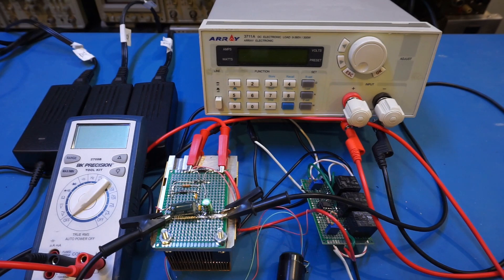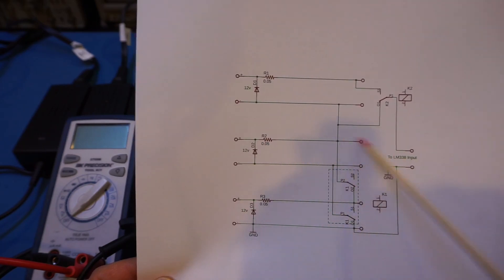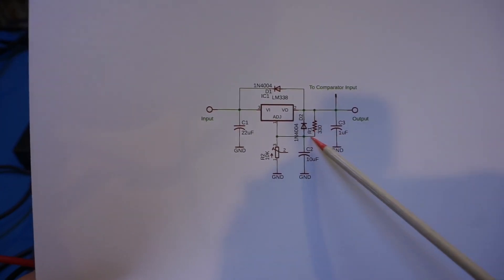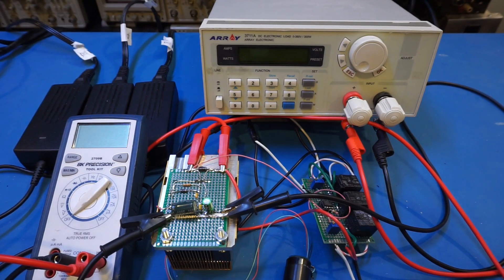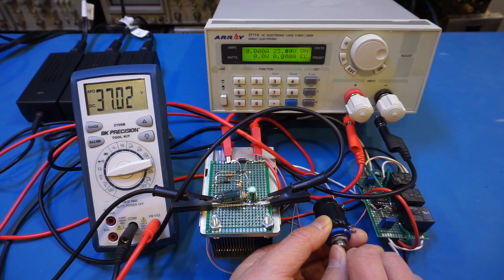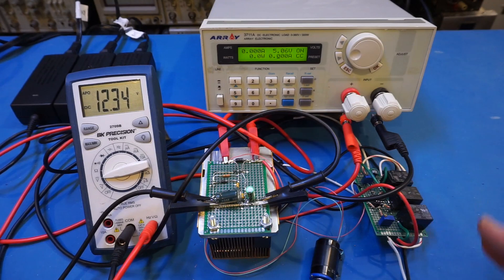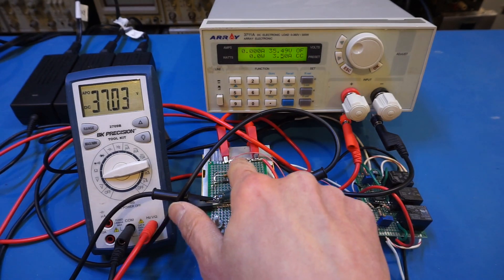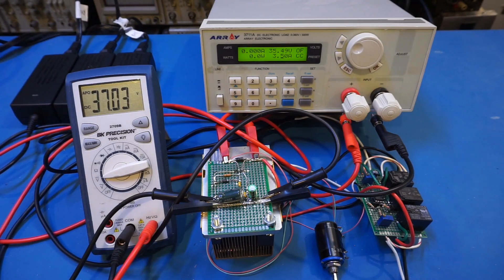Lab Power Supply Build Using Old Power Bricks - Part II/II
I finished the relay switching and linear power supply circuit and tested the supply under load. Details of the entire build including schematics can be found on my